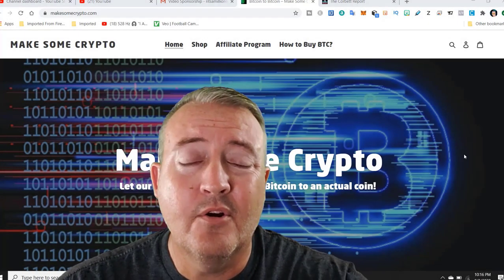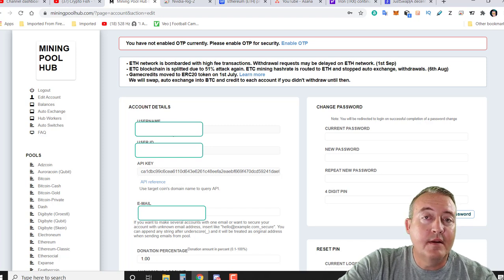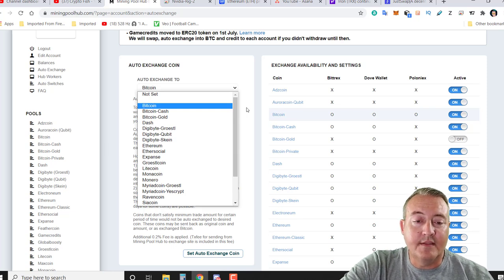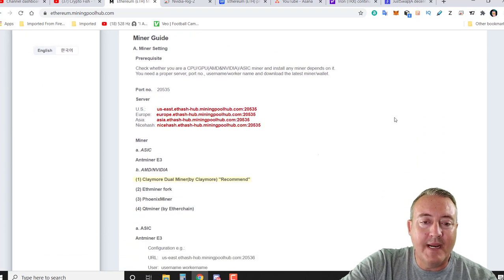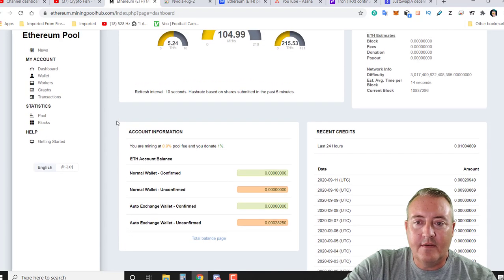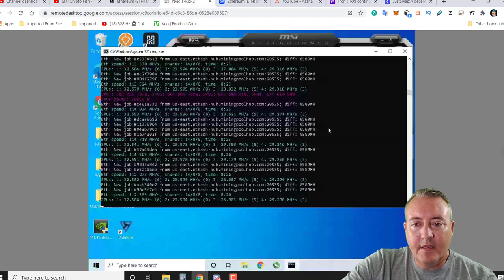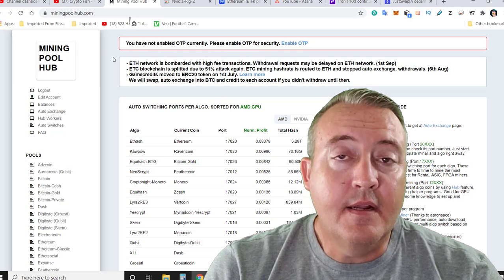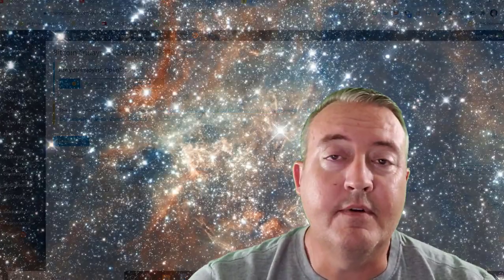Mining Pool Hub [PROFIT Switching MINING Alternative] In 2020!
Don't trust some of those profit switching miners?  Well, this Mining Pool Hub tutorial could be the answer..

So this is where my cryptocurrency mining started nearly 3 years ago.  Mining Pool Hub was my go to pool back in the day because it was easy.  In this video I give you a full mining pool hub tutorial and even show you it mining with phoenix miner.

I've mined a lot of coins with this cryptocurrency mining pool because of the easy ability to profit switch.  Another great feature is that you can mine one coin and exchange it for another on the fly.  If your interested in checking out mining pool hub for yourself, the link is below.

Mining Pool Hub .bat file for Phoenix Miner
PhoenixMiner.exe -pool us-east.ethash-hub.miningpoolhub.com:20535 -rvram 1 -wal ritsamillion.NvidiaRig -proto 1
pause

 mining pool hub